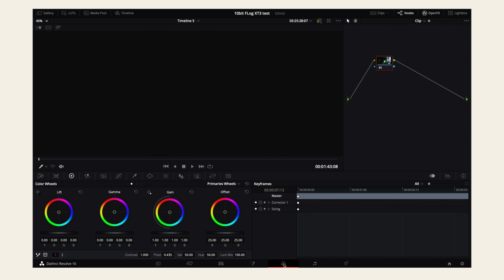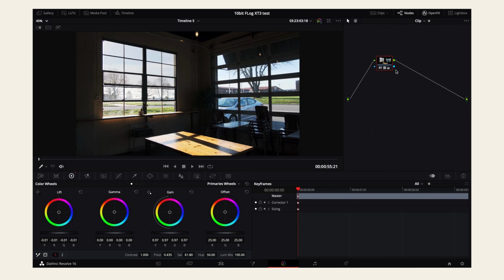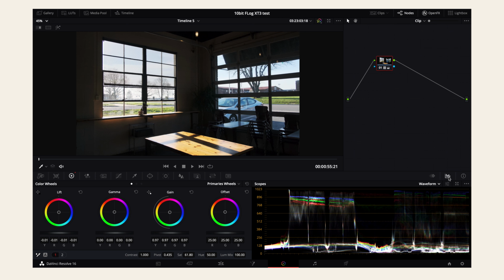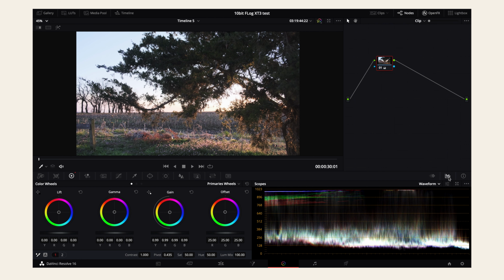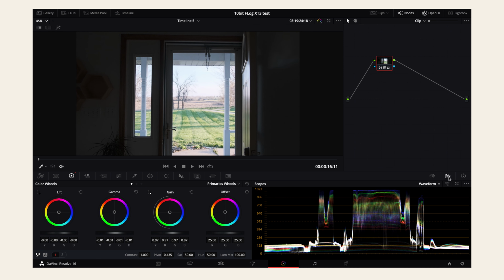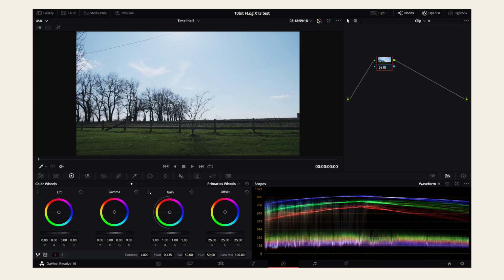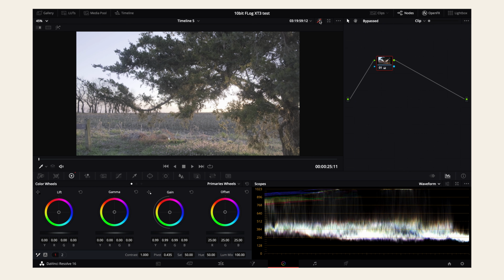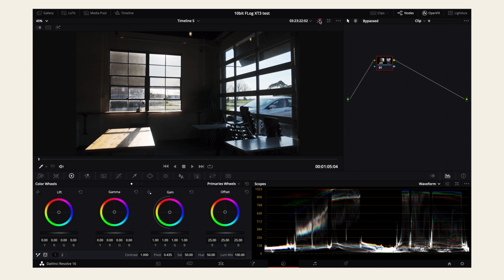dynamic range testing with the Fuji XT3 || F-Log vs. Eterna (kinda)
FUJI XT3 Set-Up:
- Silver Fuji X-T3 //
- Ninja V Package Deal // 10bit 422 for XT3 //
- Fuji Kit Lens 18-55mm // best kit lens ever //
- Sigma 18-35mm f1.8 EF // best lens ever imo //
- Fringer EF-FX Pro 2 // Best Canon to Fuji smart lens adapter //
- Meike XT3 Grip // fix the xt3 ergonomics //
- Anker Power Bank // Fuji xt3 battery life solution //
- Fuji XT3 Smallrig cage //
- Smallrig Cold Shoe Swivel Tilt Monitor Mount //
- Smallrig Cold Shoe adapter //
- HDMI & Power Cables //

FUJI XT30 Set-Up:
- Fujifilm X-T30 // TINY camera with 4k 10bit 4:2:2 //
- Fuji X-mount Kit Lens // best kit lens ever //
- Meike XT30 Grip // fix the xt30 ergonomics //
- Ninja V Package Deal // 10bit 422 for XT30 //

- Perfect audio, buy 2 // Tascam DR10L //
- SanDisk Extreme Portable External SSD 1TB //
- DJI Mavic Pro 2 // best drone ever //